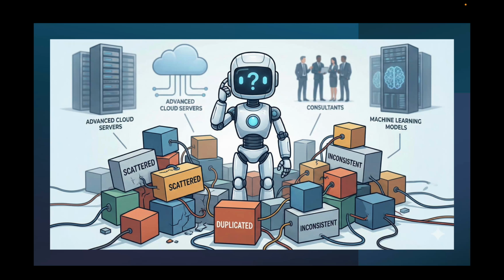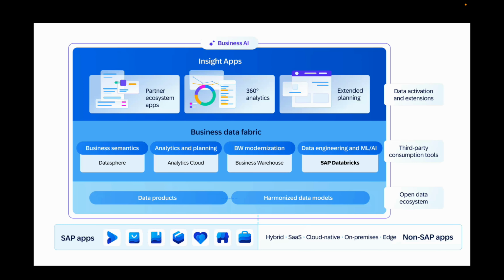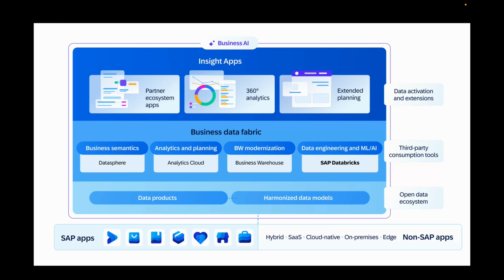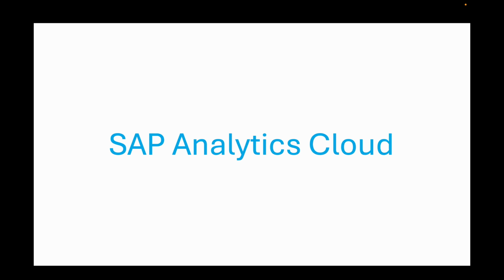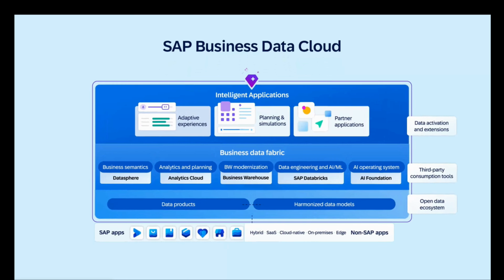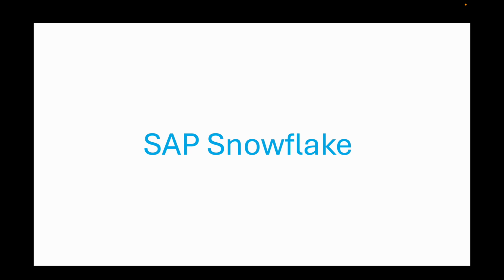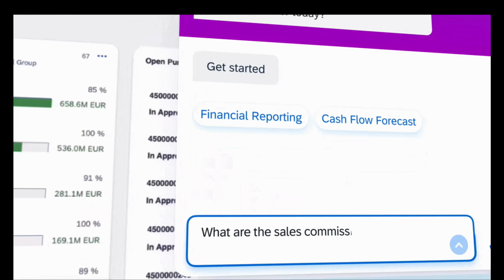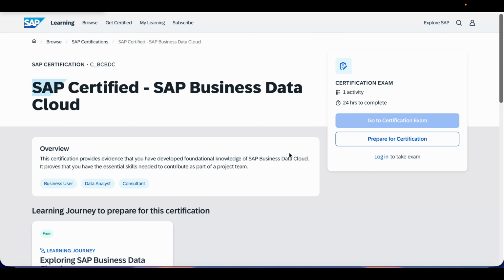SAP Business Data Cloud For Beginners!!!